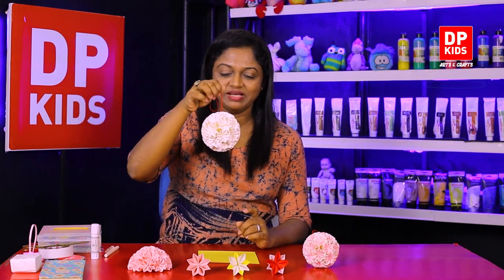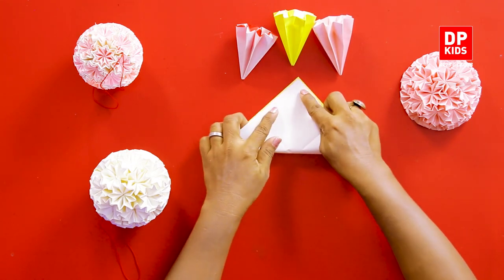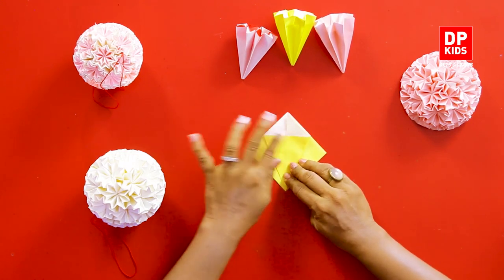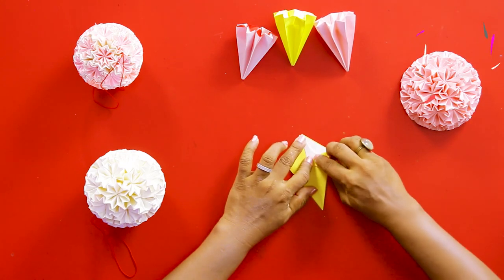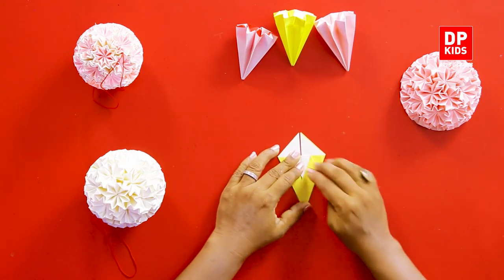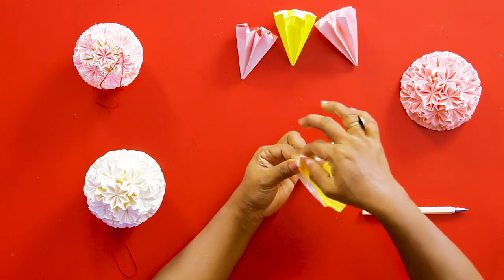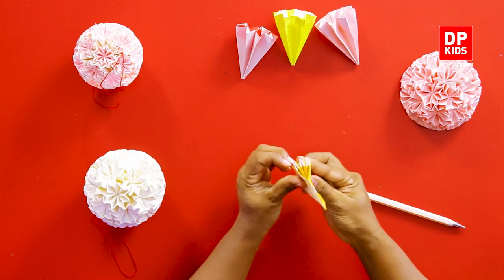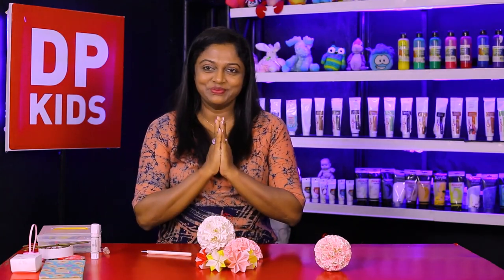Let's make a Kusudama Flower - DP KIDS CRAFTS (96)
▶️ In this video we will see how to make a Kusudama Flower

TIMESTAMPS:
Introduction - 0:00
Let's make an Kusudama Flower  -  1:41